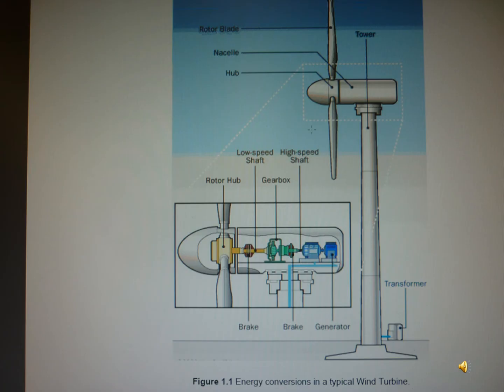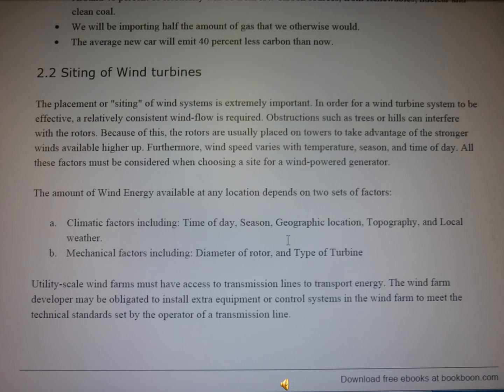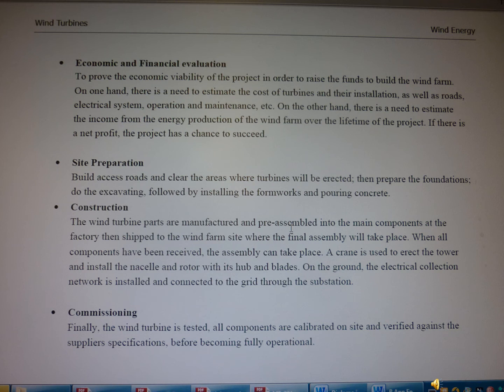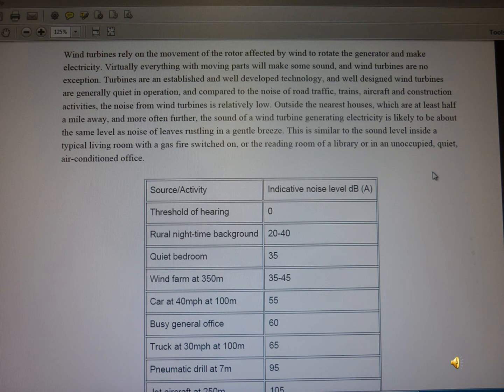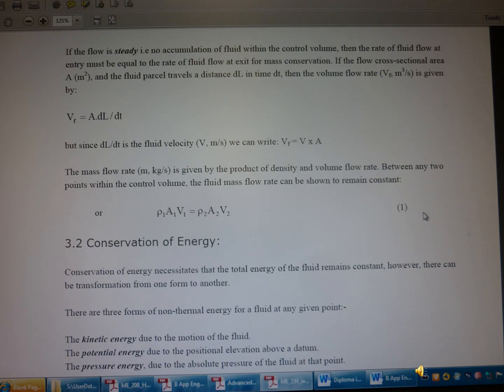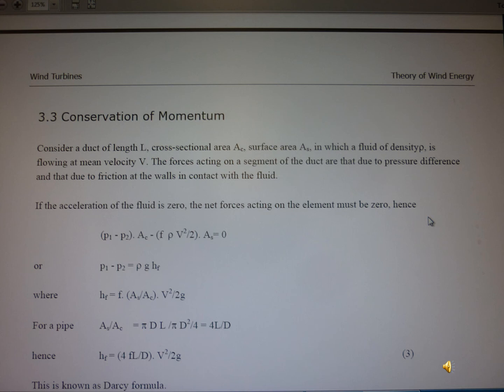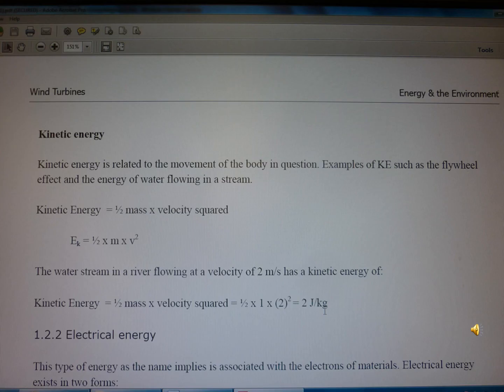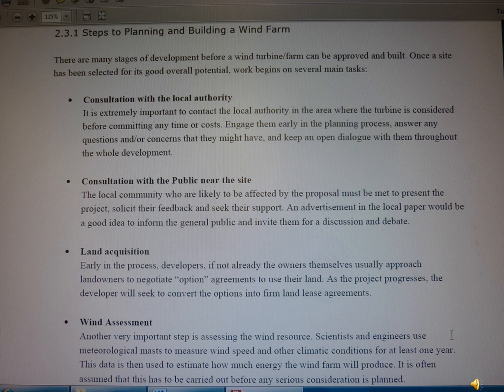ME 234 Wind Turbines Part 1